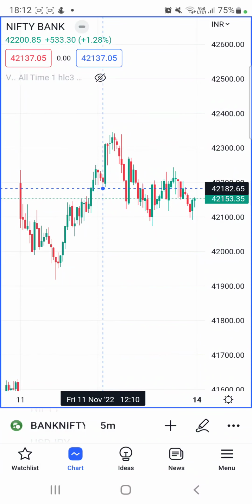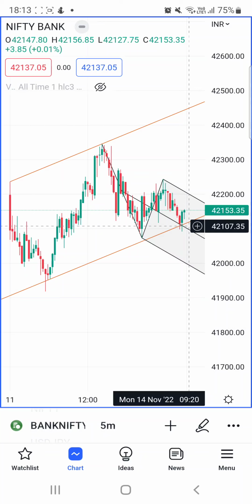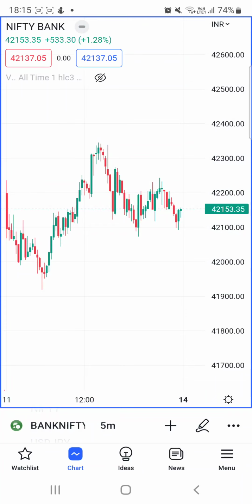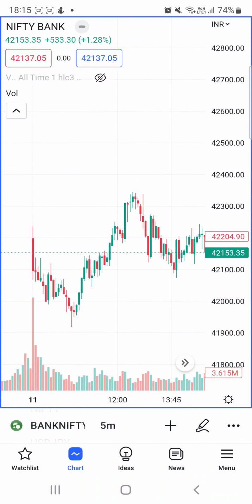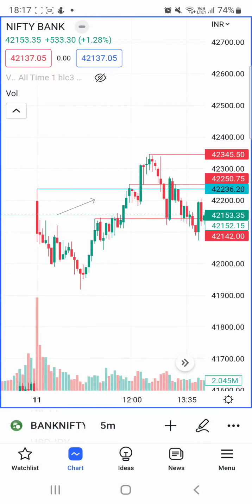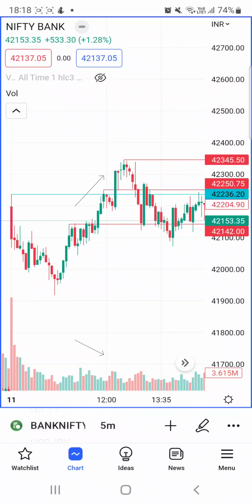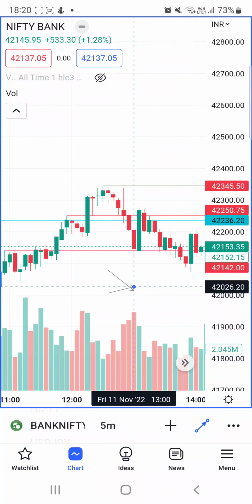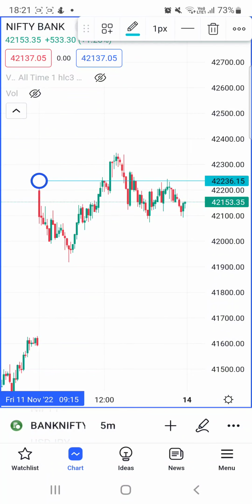Price Action and Volumes 11-11-22